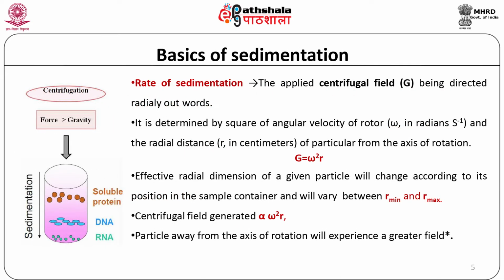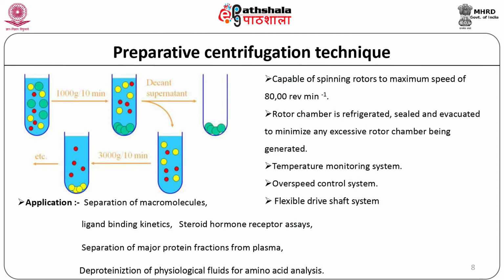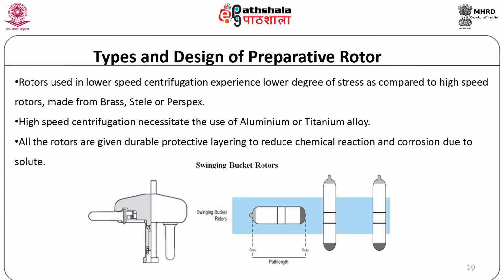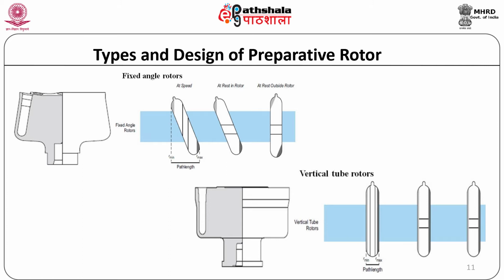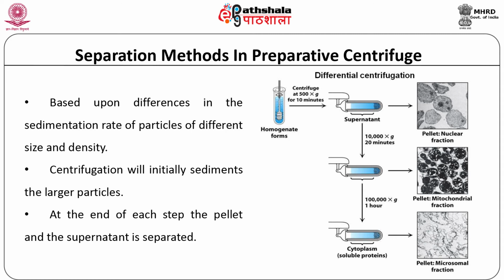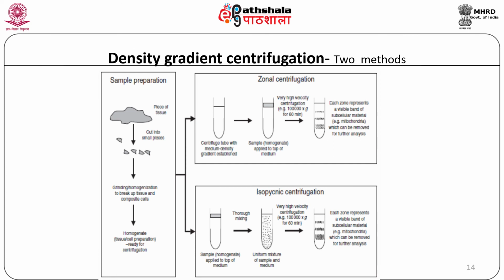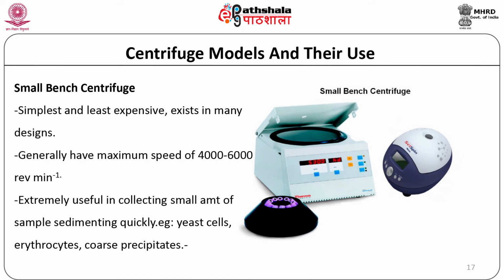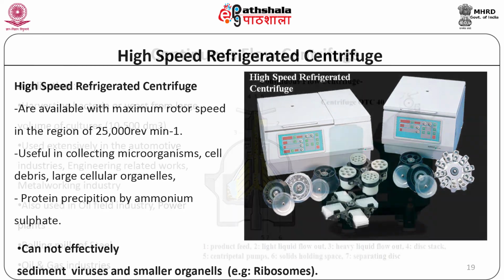M-11. Centrifugation Technique